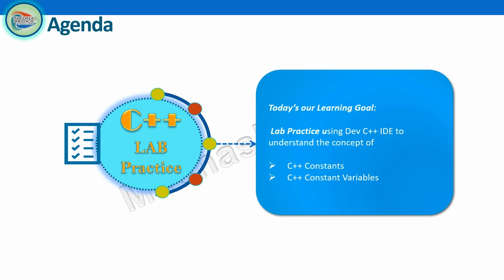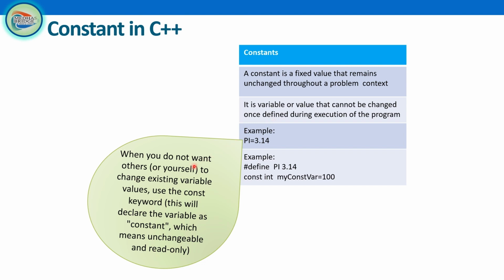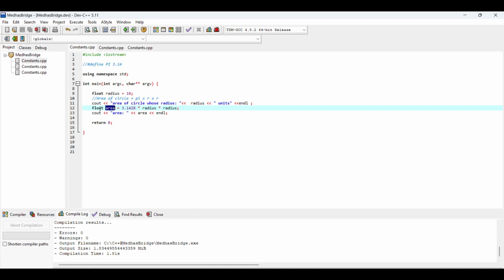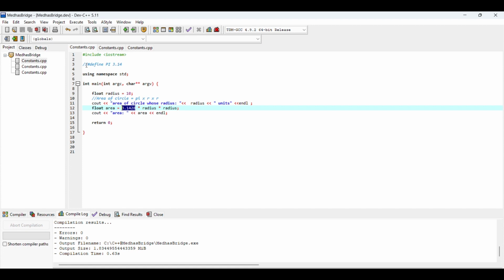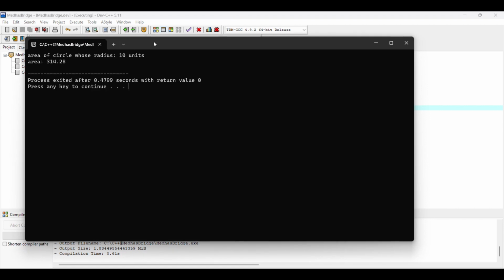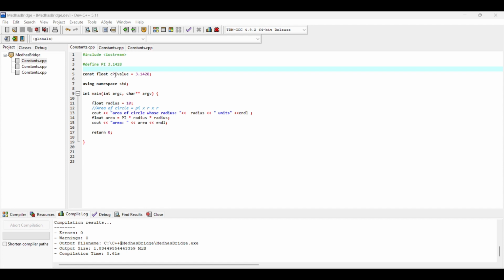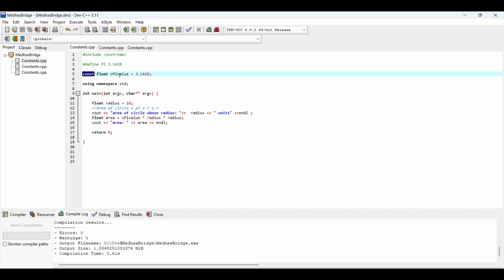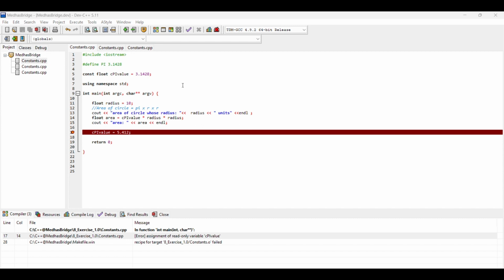Let's Learn C++: #10 CPP Lab Demo- Constants in C++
C++ Variables as Constants
using Macros as Constants
using Const reserved keyword